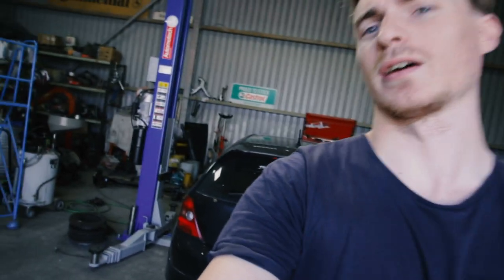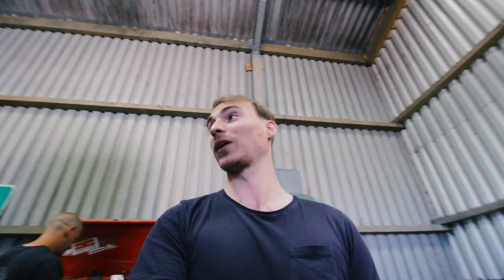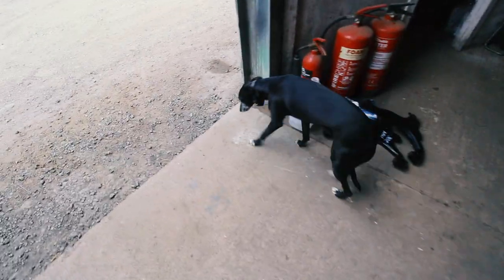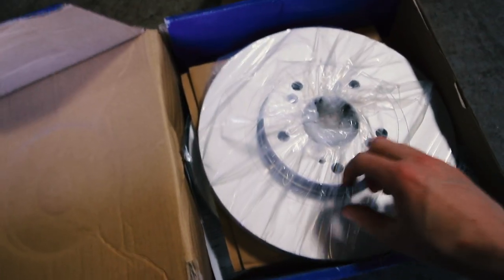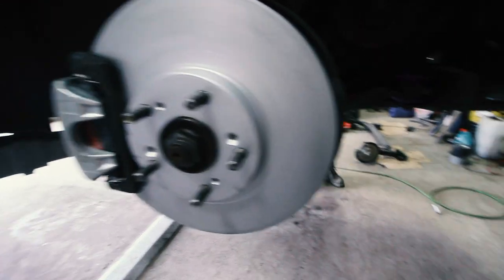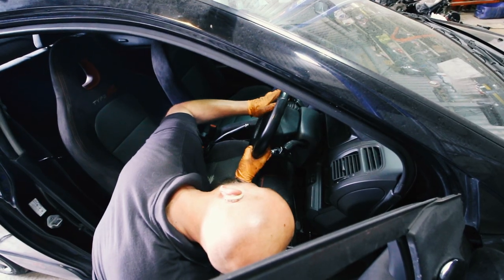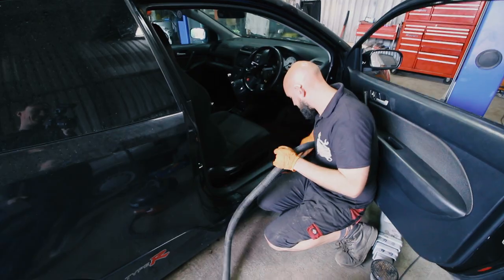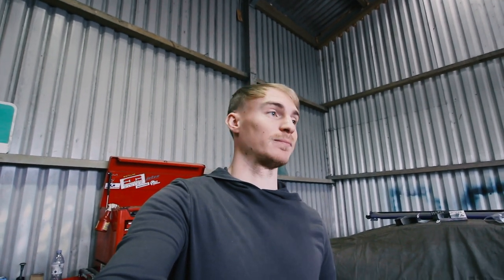Are Pagid Discs and PBS Pads THE BEST for your EP3 Honda Civic Type R?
This week we've been working on my daily EP3 Honda Civic Type R. I had issues with wobbly brakes on my last track day so it was time to solve it.

New Pagid discs, PBS pads, a lower arm Powerflex polybush kit and a replacement used steering wheel should solve my issues, but things are never that simple...

Check out Potts's Auto Shop in Knutsford if you need any work doing!!

0:00 Intro with Shiny New Bits
2:38 Lower Arm Woes
5:40 New Pagid Discs and PBS Pads
7:07 Replacement Steering Wheel
9:49 Testing the New Brakes
10:26 Wrap Up